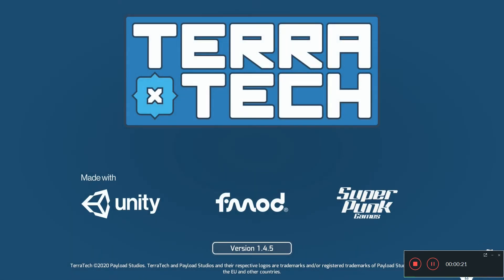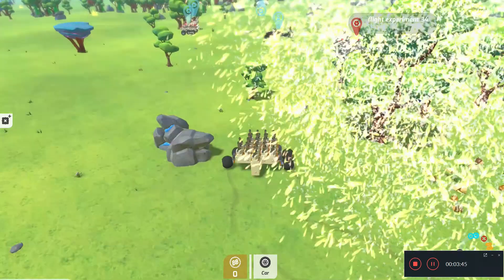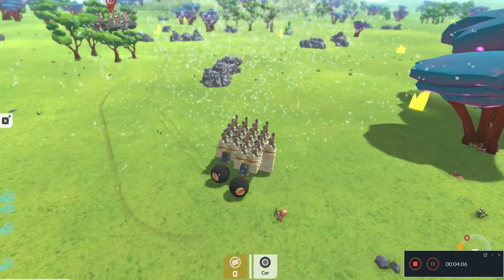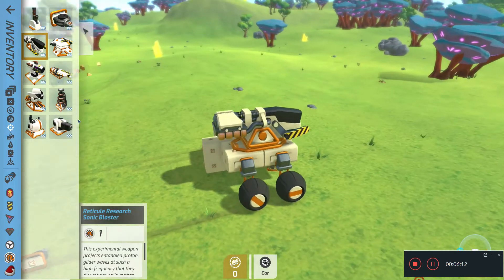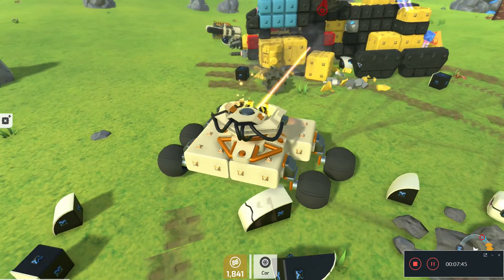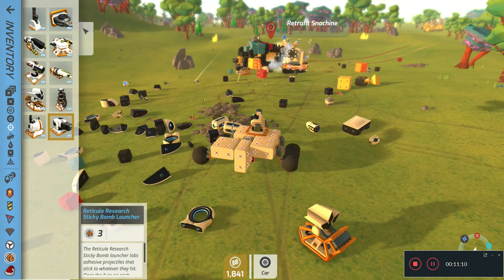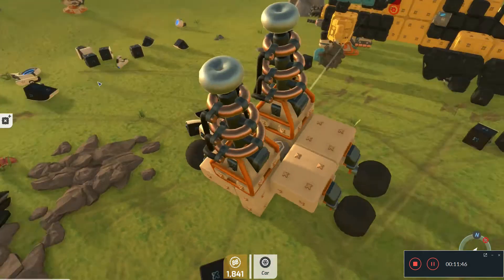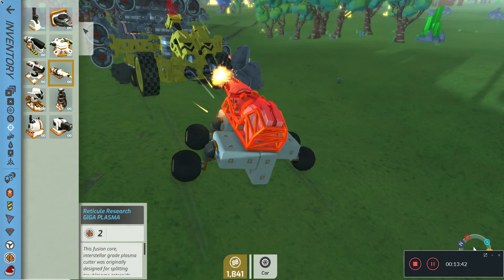Testing the NEW WEAPON in Terra Tech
I am going to test out the NEW WEAPON in Terra Tech. Hope you enjoy it!